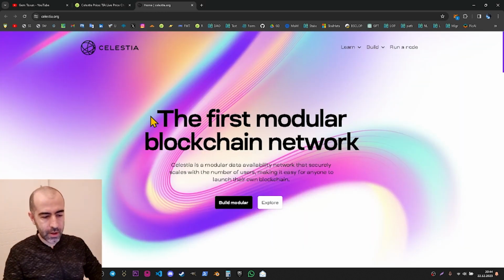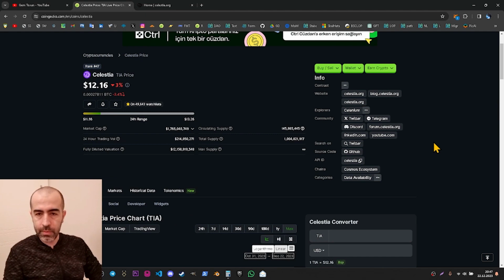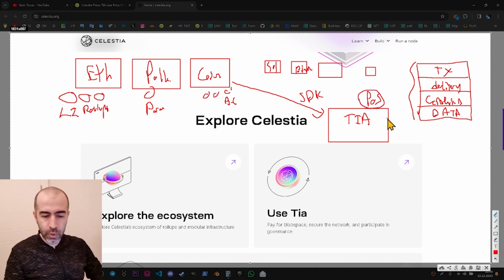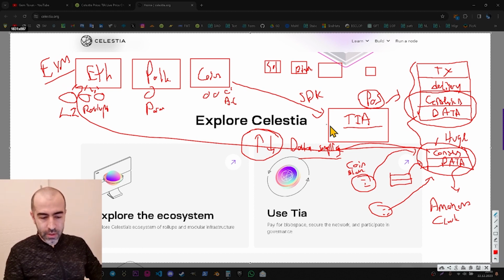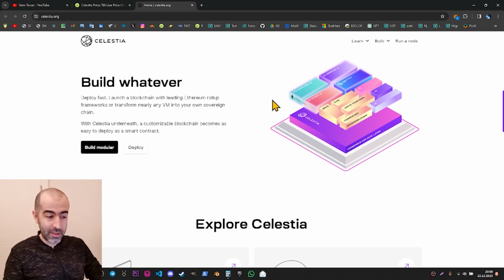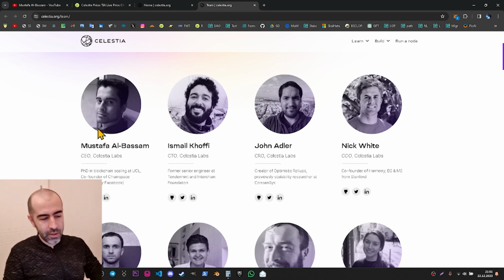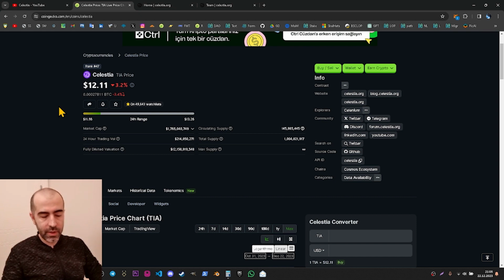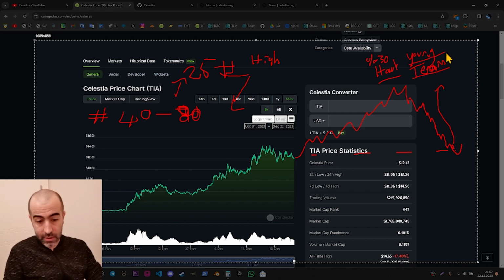Celestia (TIA) Analysis